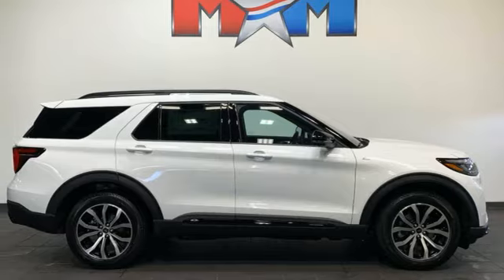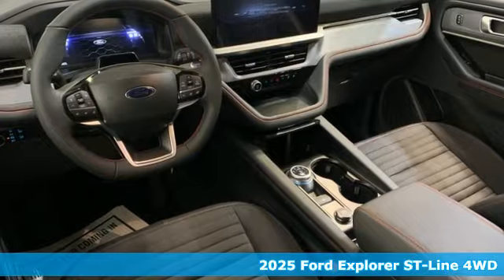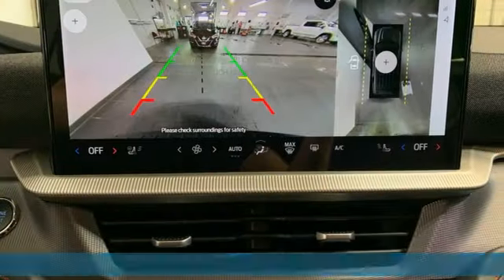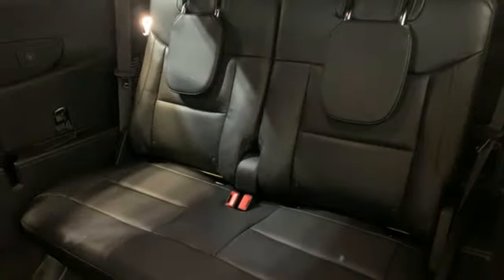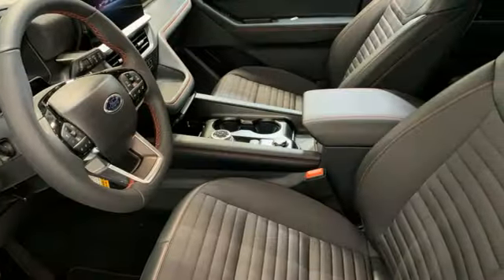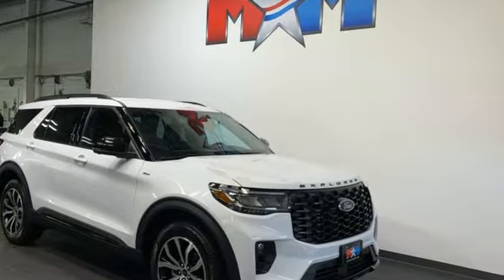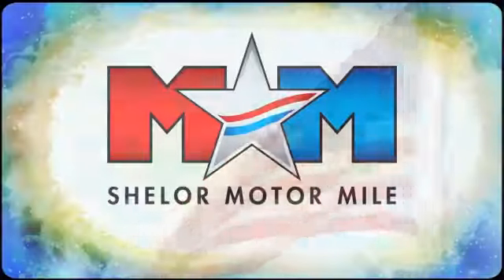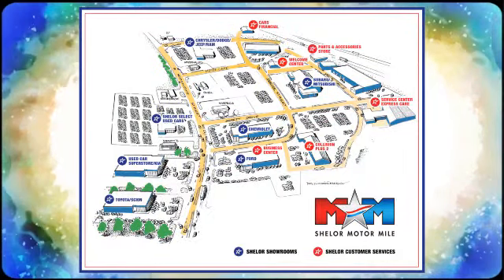New 2025 Ford Explorer Christiansburg VA Blacksburg, VA FD250011 - SOLD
Year: 2025
Make: Ford
Model: Explorer
Trim: Sport Utility
Engine: 2.3L 4 Cylinder Engine
Transmission: 10-Speed A/T
Color: Star White Metallic Tri-Coat
Interior: Onyx
Stock #: FD250011
VIN: 1FMUK8KH4SGA95701